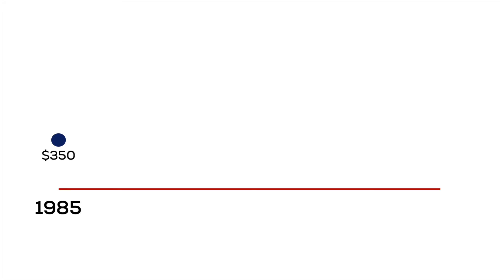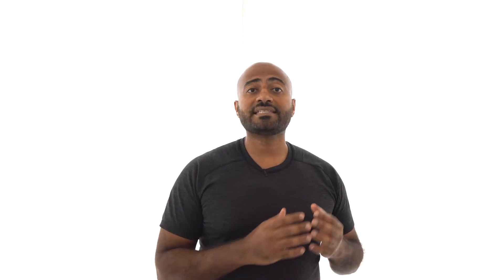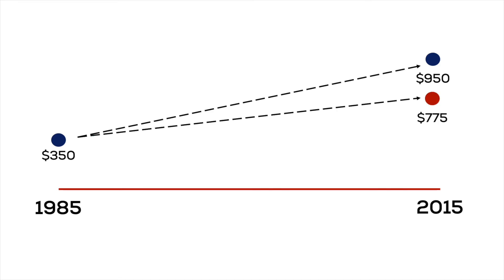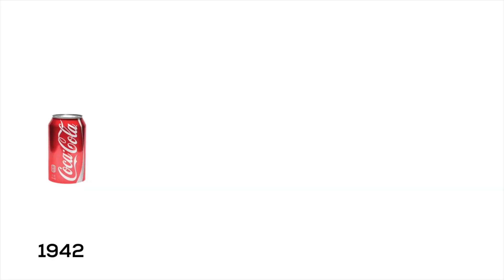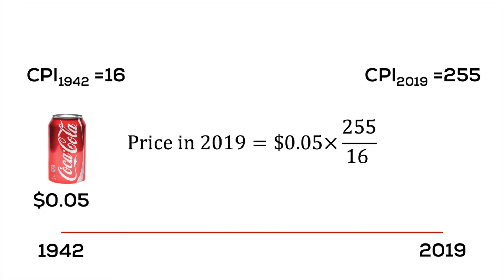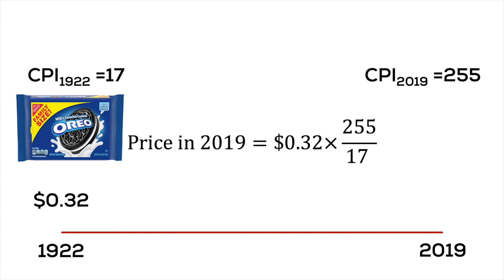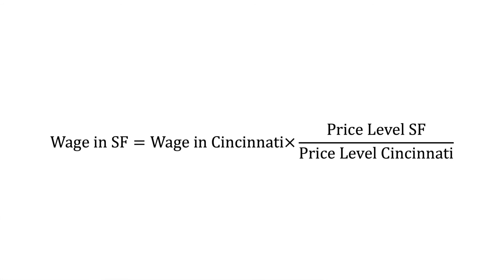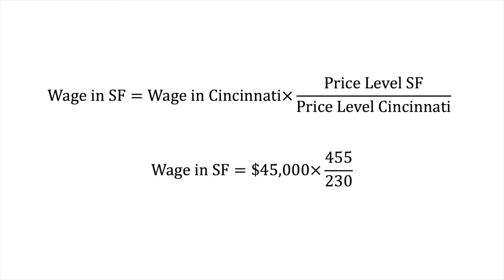How to Apply CPI and Inflation to Your Personal Life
Recommended Videos
Jobs for economics Inflation and Price indices are important to personal decision making. In this video, I discuss how inflation and CPI can be applied to your personal life.